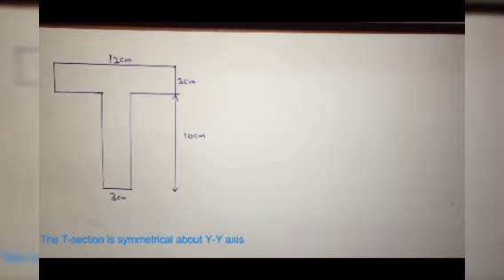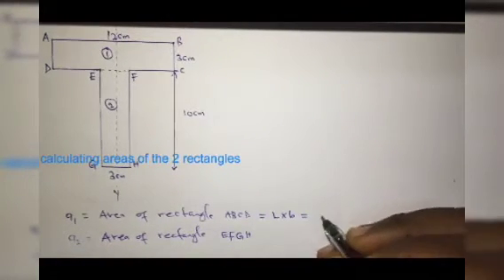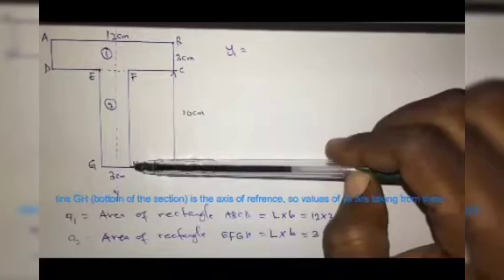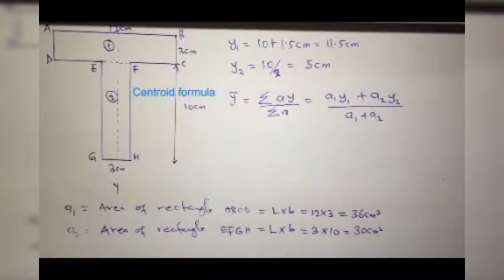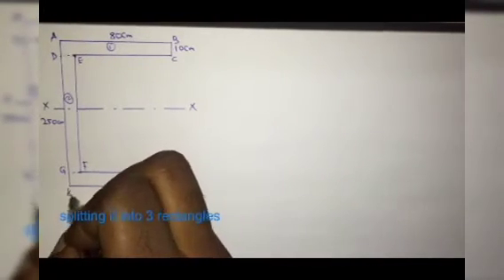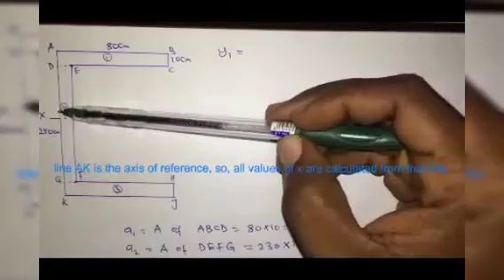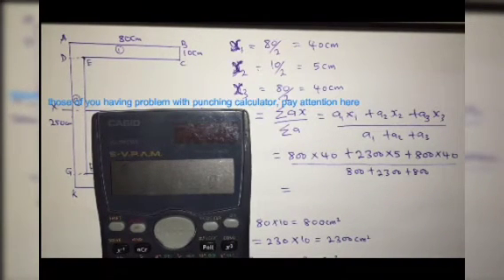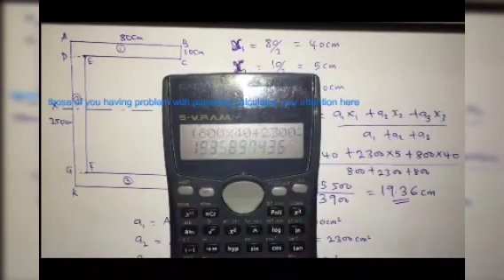Strength of Materials Part 1|| Centroid of a Section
This video covers the computation of centroids of T and Channel Section.

This video serves as a revision for this part of the course (CEC 106).